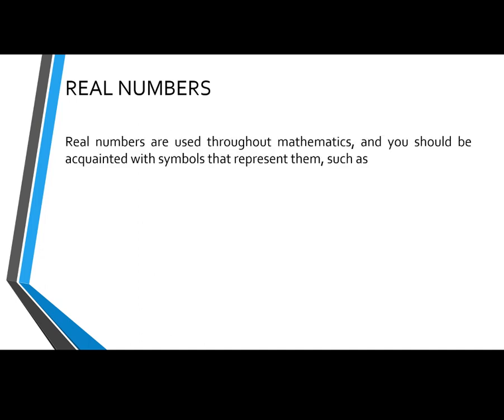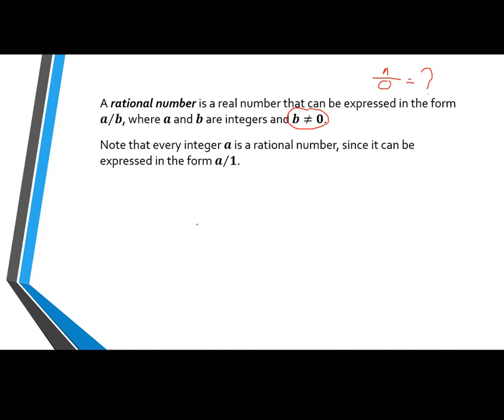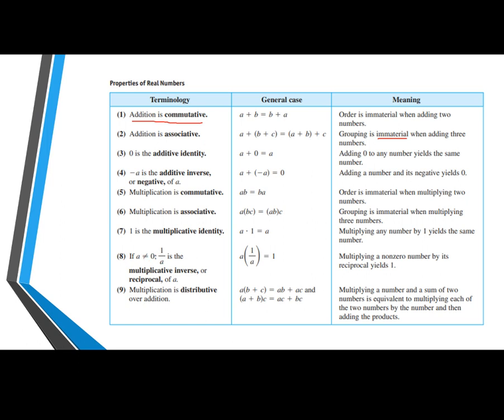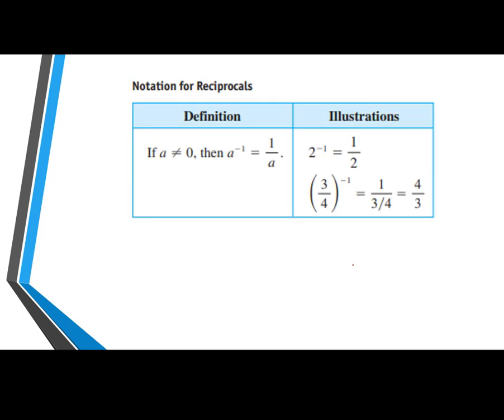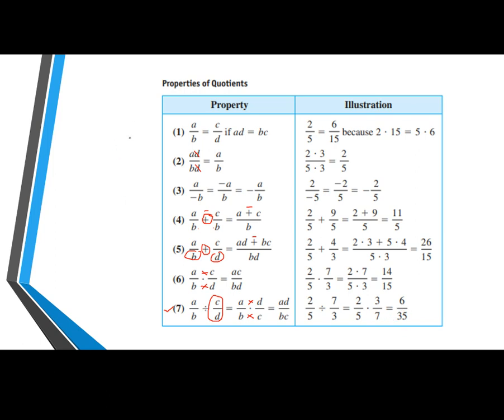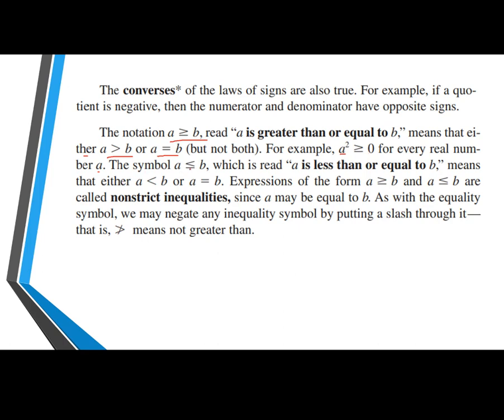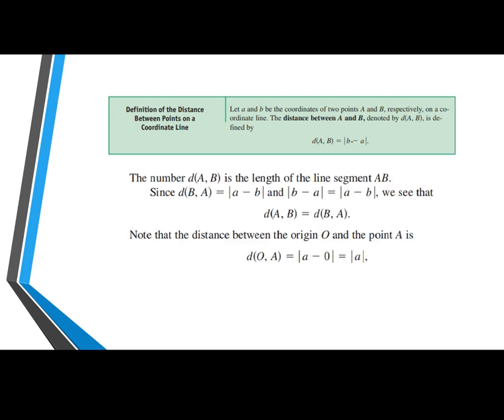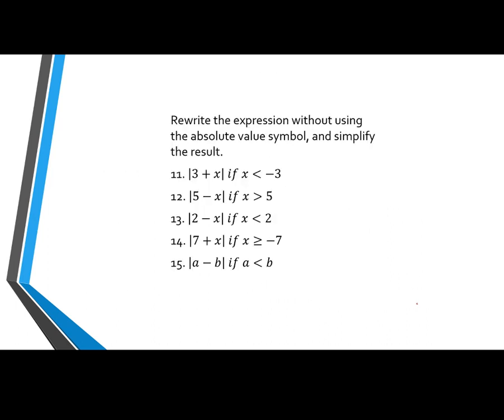I EMP - Lecture 1A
Engineering Mathematics Plus - Fundamental Concepts of Algebra (Lecture 1A)